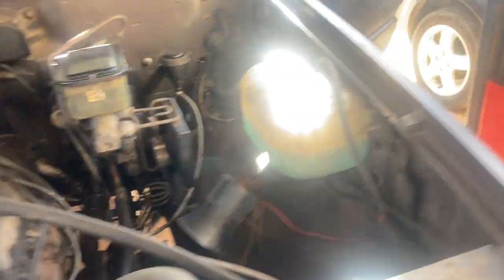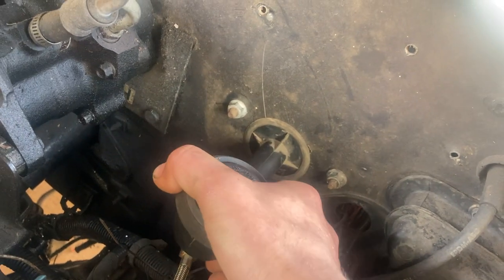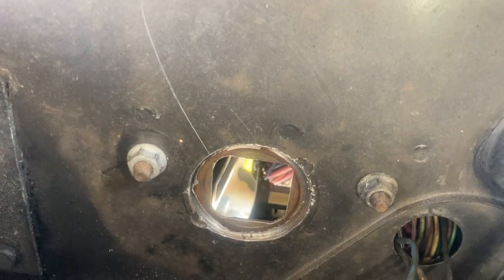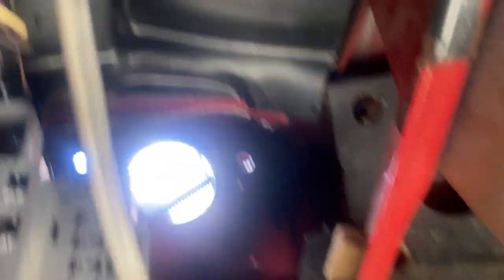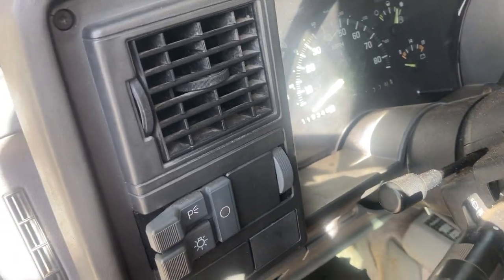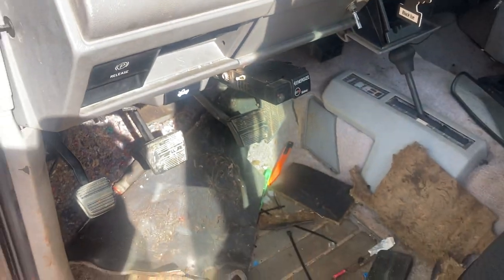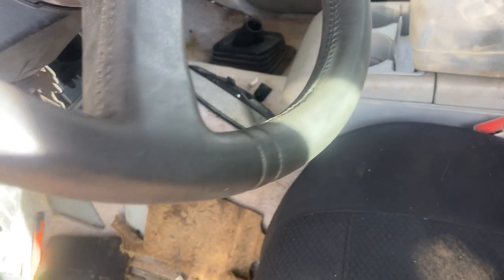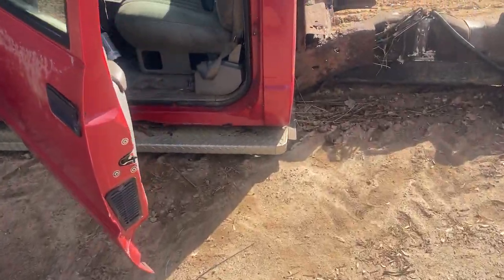Gmt400 manual transmission swap clutch pedal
Showing how I added a clutch pedal to my 1993 k3500